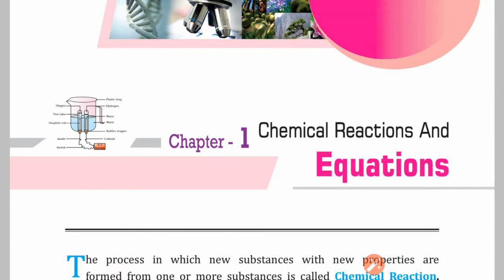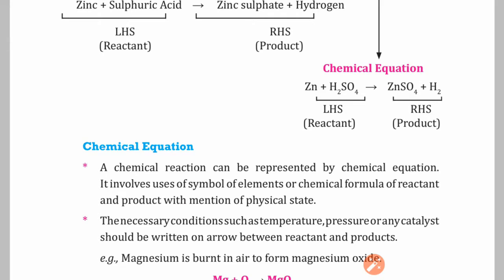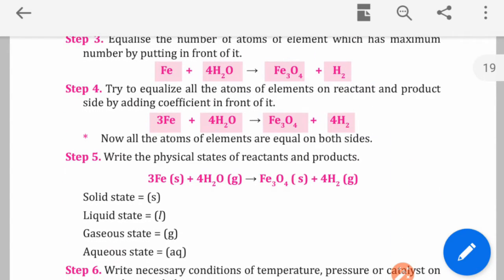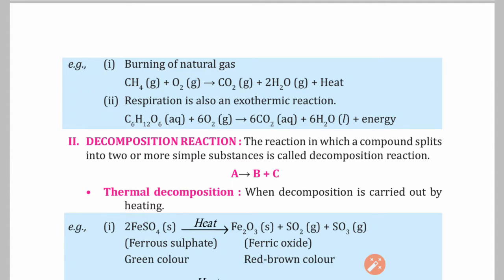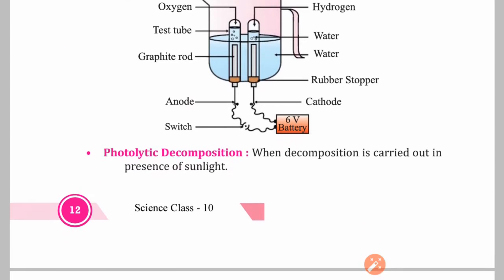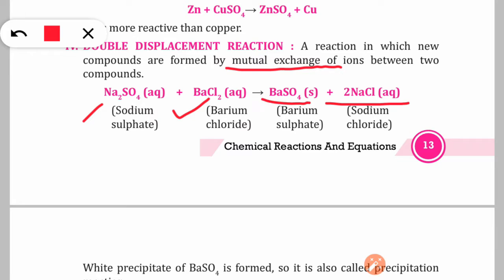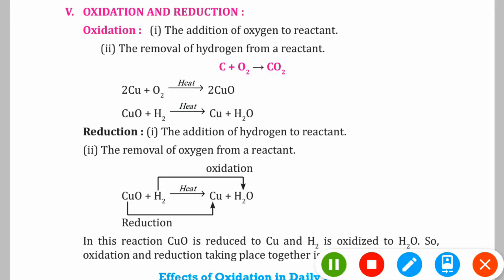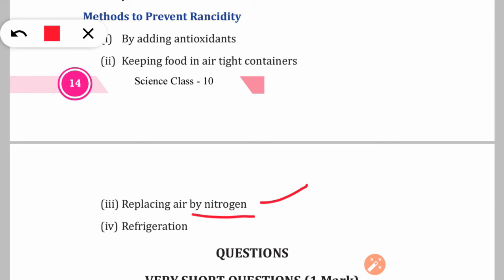Chemical Reactions & Equations